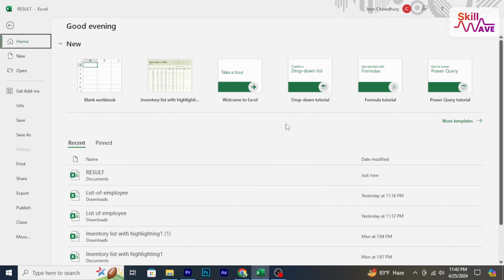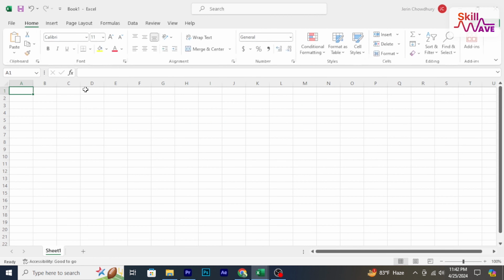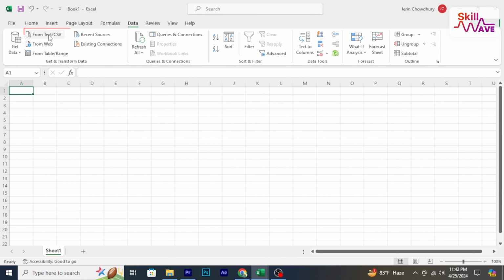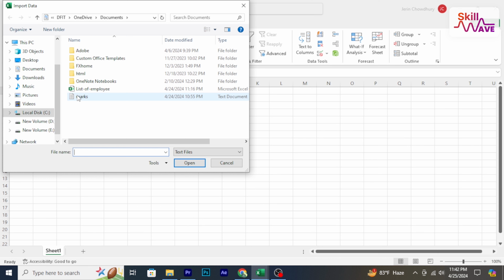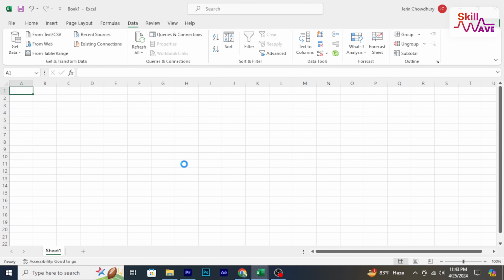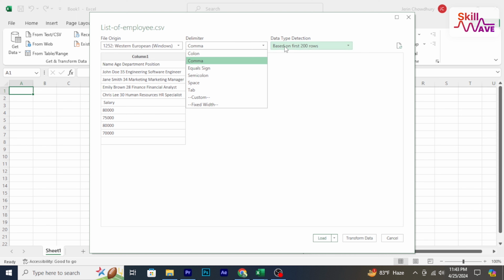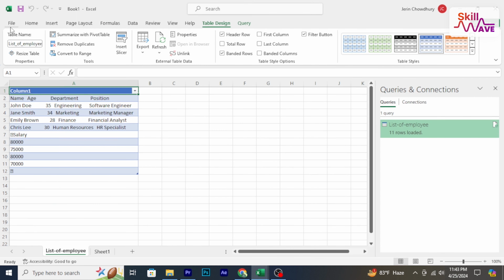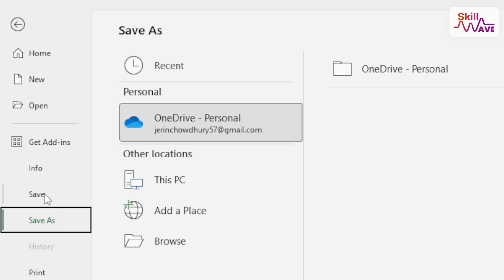📊 How to Convert CSV to Excel 2024 [Effortless Data Migration]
🚀 Discover how to effortlessly convert CSV to Excel! 📊💼 Follow these steps to migrate your CSV data into Excel format quickly and efficiently. 💻🌟

📌 Simplifying the migration from CSV to Excel! 📊
Step 1: Open Microsoft Excel on your computer.
Step 2: Go to the "Data" tab in the Excel menu bar.
Step 3: Click on "From Text/CSV" in the Get External Data group.
Step 4: Locate and select the CSV file you want to convert.
Step 5: Click "Import" to open the Text Import Wizard.
Step 6: Follow the steps in the Text Import Wizard to specify the file type, delimiter, and data format.
Step 7: Click "Finish" to import the CSV data into Excel.
Step 8: Excel will automatically convert the CSV file into a new Excel worksheet.

📖 Chapters of How to Convert CSV to Excel
0:00 - Introduction
0:23 - Opening Microsoft Excel
0:37 - Selecting Blank Document
0:47 - Accessing Data Menu
0:57 - Selecting "From Text" Option
1:18 - Specifying File Origin, Delimiter, and Data Type Detection
1:30 - Loading Data into Excel
1:40 - Saving the Excel File
1:51 - Conclusion and Recap